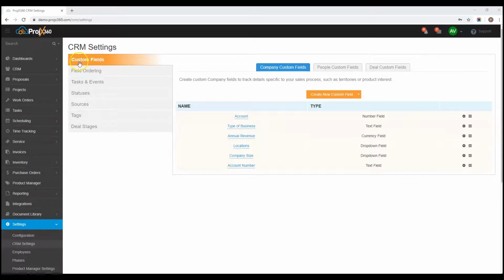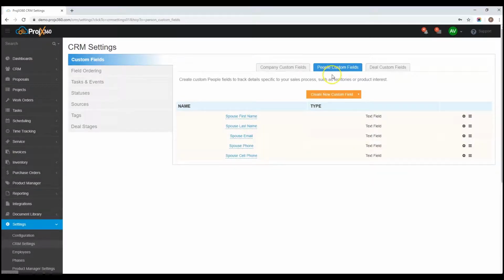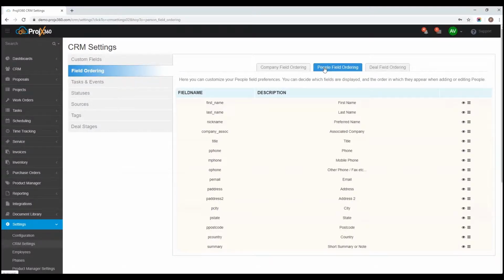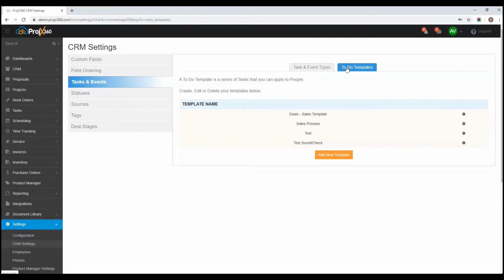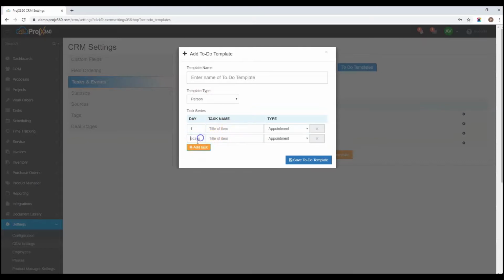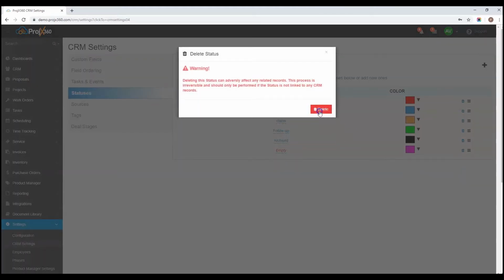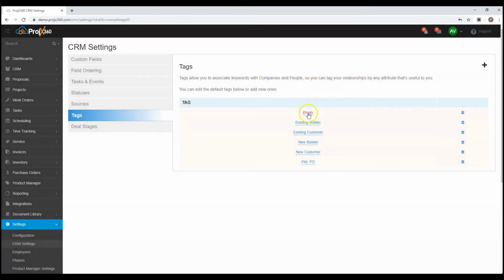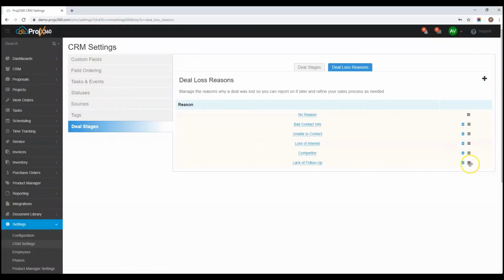ProjX360 | Sales CRM Settings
This video will cover setting up custom fields, field ordering, tasks & events, statuses, sources, tags and deal stages in Sales CRM settings.